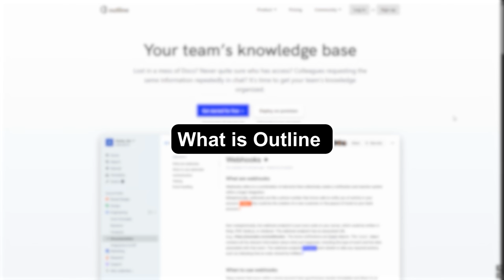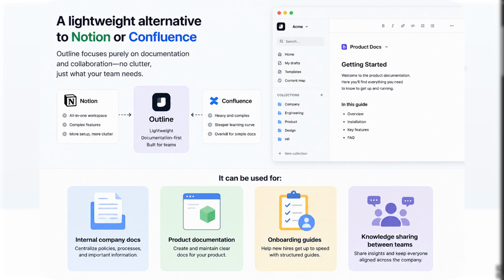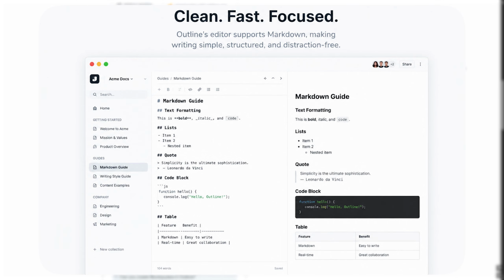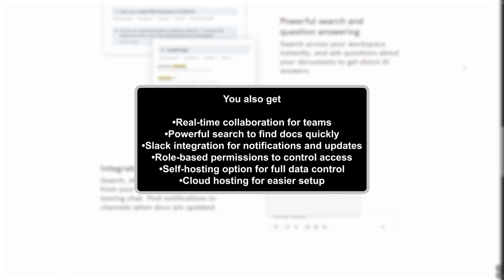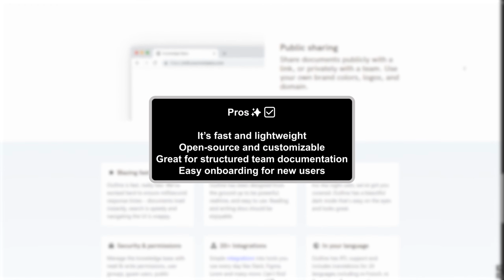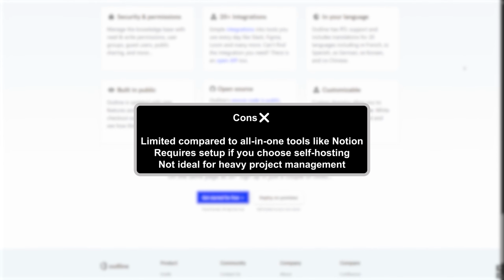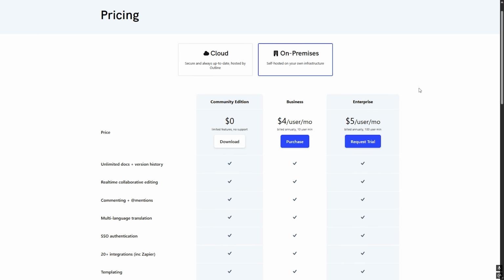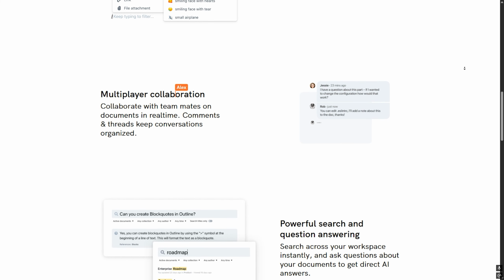Outline Review 2026: Is This Open-Source Wiki Tool Worth It?